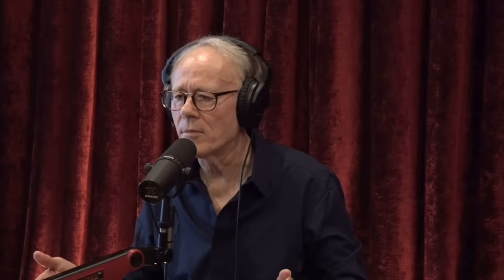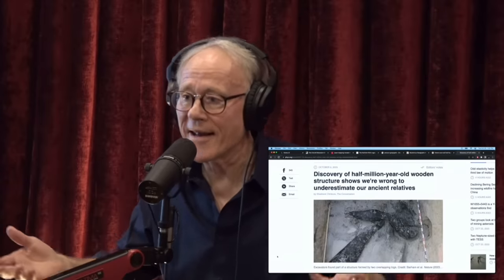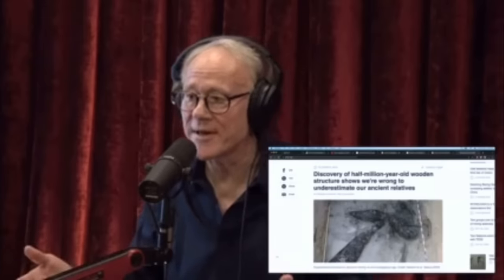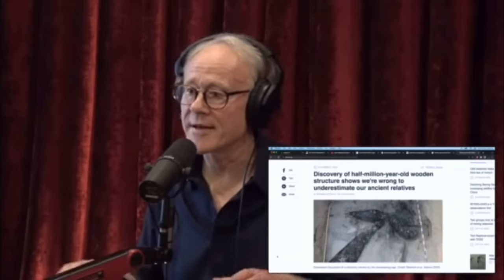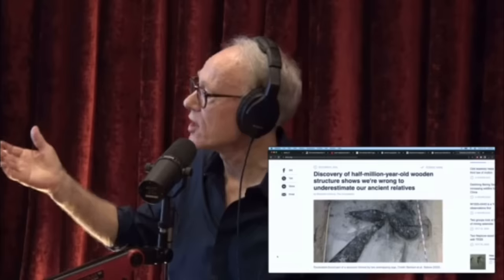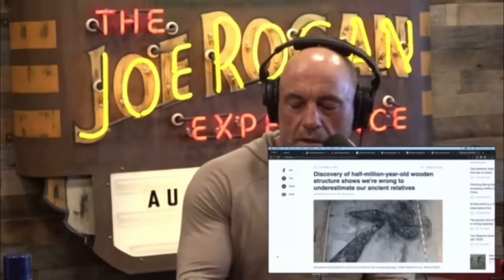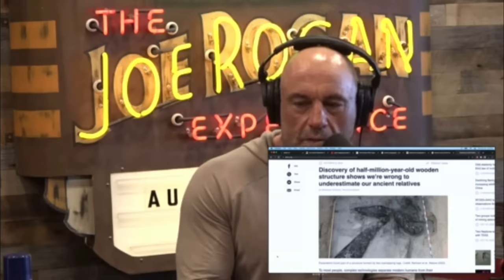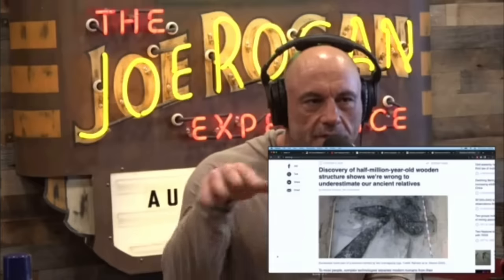JRE: "The Great Pyramid Is IMPOSSIBLE"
Graham Hancock is a British writer who promotes pseudoscientific theories involving ancient civilizations and hypothetical lost lands

Clip Taken From JRE #2051 w/ Graham Hancock
Host: Joe Rogan
Guest: Graham Hancock
Producer: Jamie Vernon